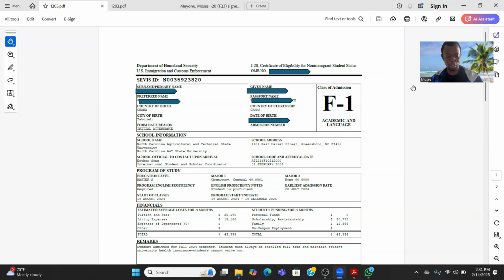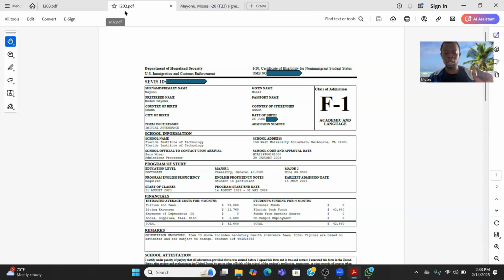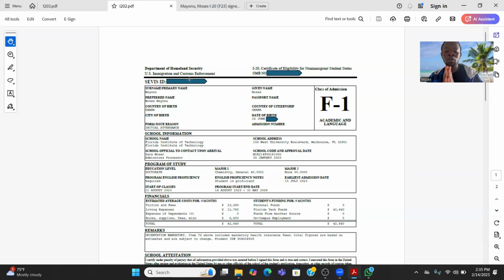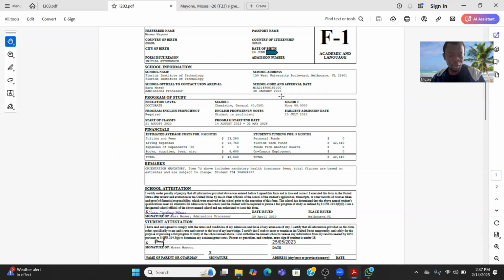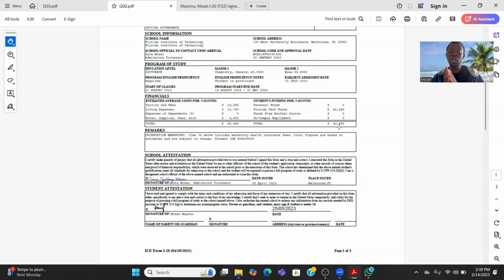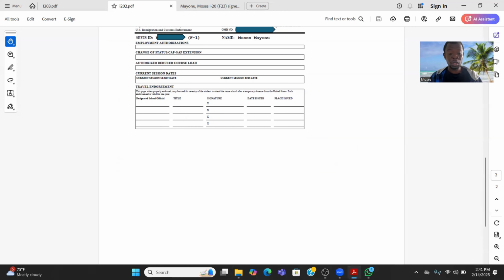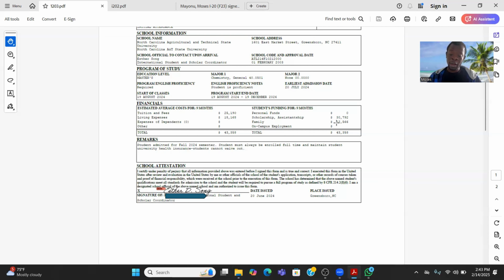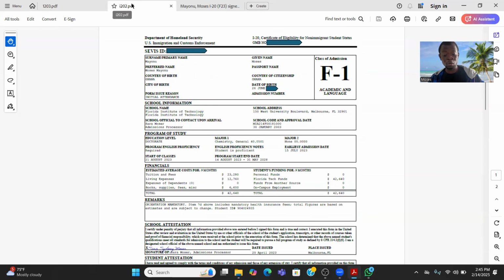Understanding the I-20 Document: A Critical Guide for International Students FI/F2 Visa Approval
The I-20 document, officially known as the “Certificate of Eligibility for Nonimmigrant Student Status,” is a critical document issued by U.S. schools to international students accepted into their academic programs. It serves as an essential prerequisite for applying for an F-1 or M-1 student visa, making it a cornerstone of your educational journey in the United States.
How to Obtain the I-20 Document
To receive an I-20 document, international students must first gain admission to a U.S.-based institution certified by the Student and Exchange Visitor Program (SEVP). Upon acceptance, the school’s Designated School Official (DSO) will request the necessary documentation from the student, typically including:
Proof of admission
Financial documents demonstrating the ability to cover tuition and living expenses
A valid passport
Completed biographical information
Once these documents are reviewed and approved, the DSO will generate the I-20 form through the SEVIS (Student and Exchange Visitor Information System) and send it to the student, either electronically or via mail.
Why the I-20 is Essential for Your Visa Interview
The I-20 is not merely a formality; it is a critical component of the U.S. student visa application process. During your visa interview at the U.S. embassy or consulate, the consular officer will closely examine your I-20 to verify your acceptance into a legitimate academic program, assess your financial stability, and ensure that your intentions align with U.S. immigration laws.
International students should meticulously review their I-20 form to confirm that all information is accurate and matches the details in other supporting documents. Errors or inconsistencies can lead to delays or even visa denial.
Pro Tips for Visa Interview Success
Be prepared to explain the details on your I-20, such as your program of study, start date, and funding sources.

Highlight your genuine intent to return to your home country after completing your studies.
Stay calm, confident, and honest throughout the interview.
Conclusion
The I-20 document is not just a piece of paper but a gateway to your educational dreams in the United States. Treat it with the seriousness it deserves, prepare thoroughly for your visa interview, and ensure all your paperwork is in perfect order. A well-prepared student is a step closer to achieving their academic and professional aspirations abroad.